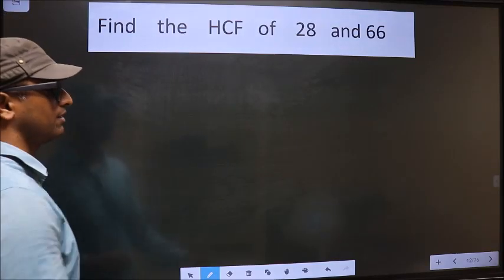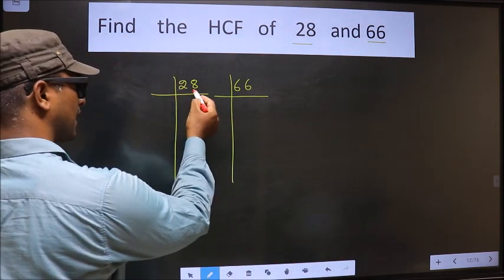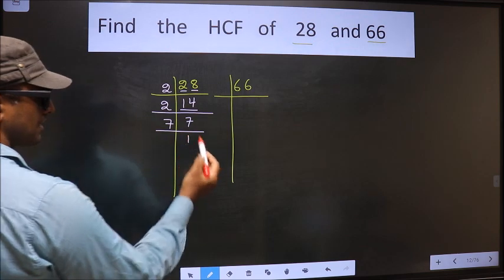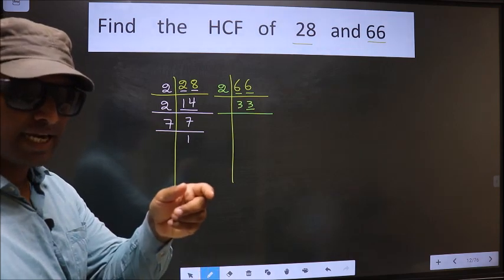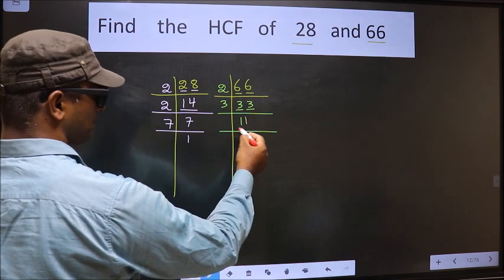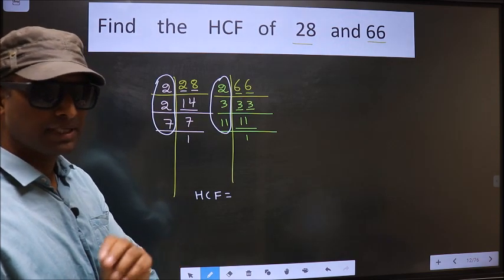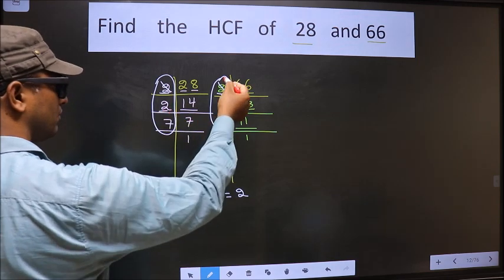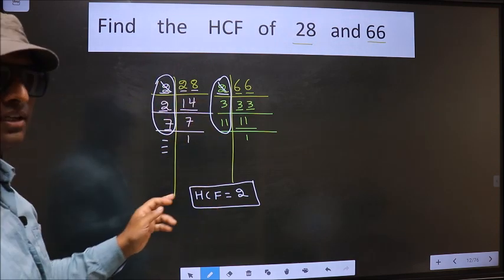HCF of 28 and 66